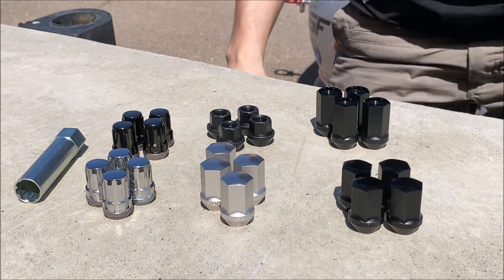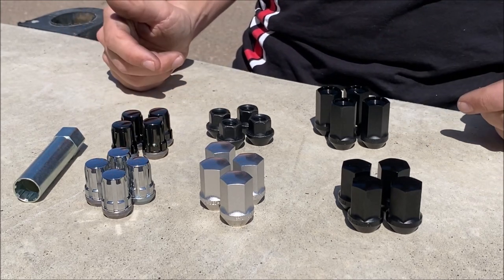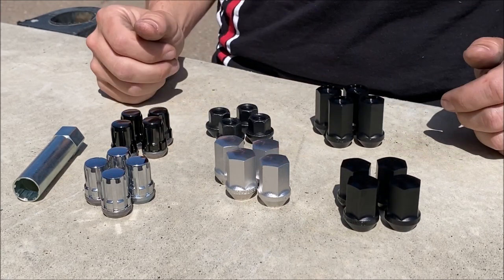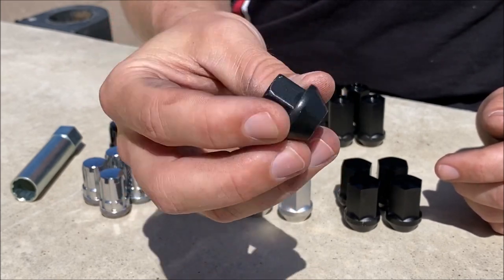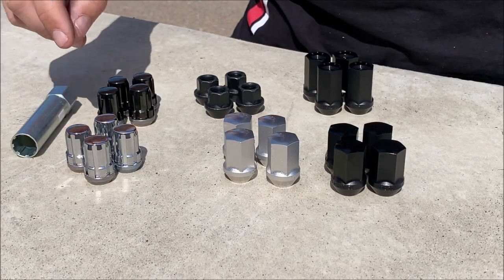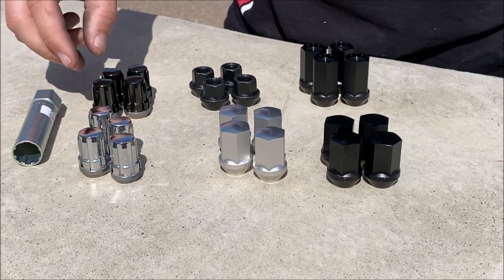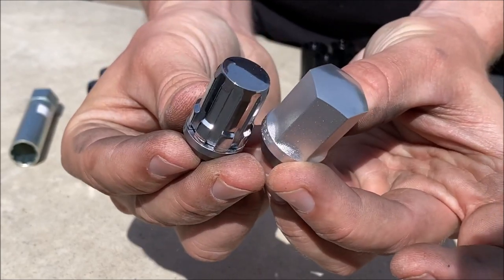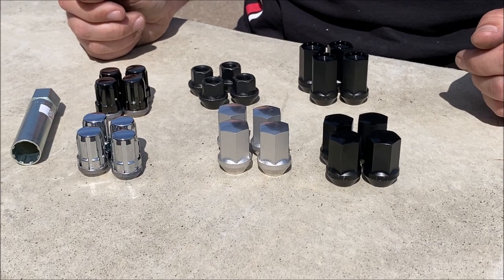Goodwin Racing Lug Nut Guide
Ryan gives a run down on all the different types of lug nuts to pair with your new wheels!
Find all our lug nut options in the wheel section on Goodwin Racing